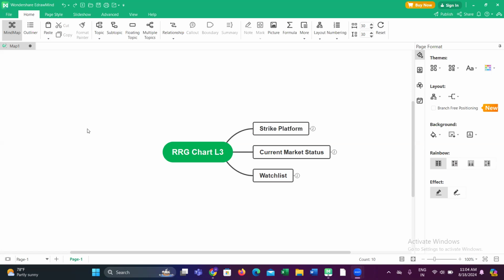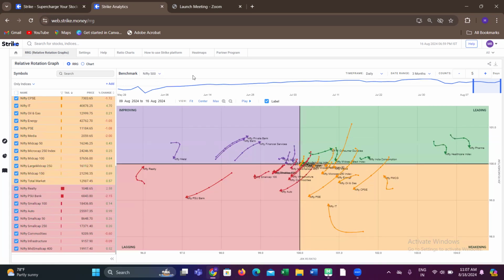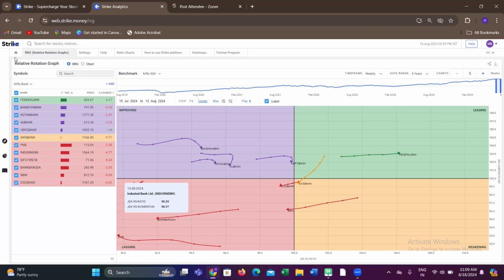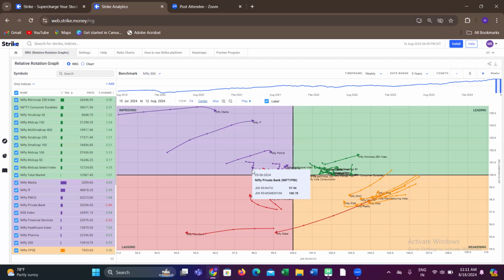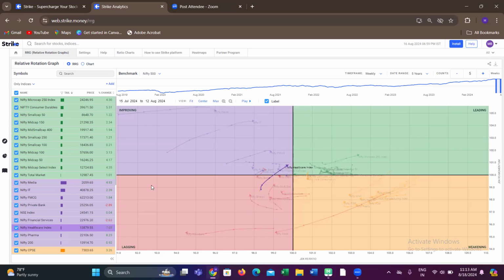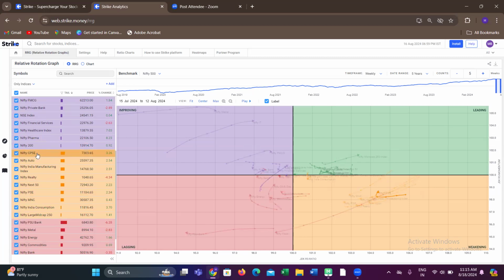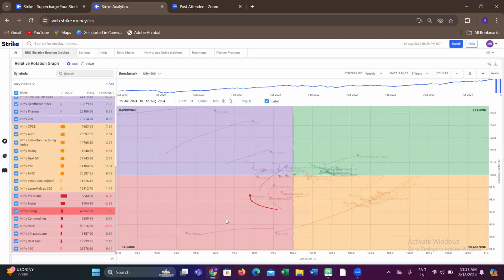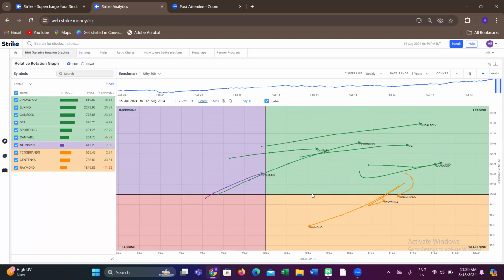RRG Chart Learning Series Part 3: Mastering RRG Indicators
In Part 3 of our RRG Chart Learning Series, we explore how to leverage the Strike platform for advanced RRG chart analysis. This video walks you through assessing the current market status, utilizing the Strike platform's features, and creating an effective watchlist to track key securities. Learn how to integrate these tools into your trading strategy to make more informed decisions and stay ahead in the market.

📊 Topics Covered:

Navigating the Strike platform for RRG analysis
Evaluating the current market conditions
Step-by-step guide to creating and managing a watchlist in Strike
Enhance your trading toolkit and stay sharp with these essential RRG techniques!

🔑 Key Hashtags